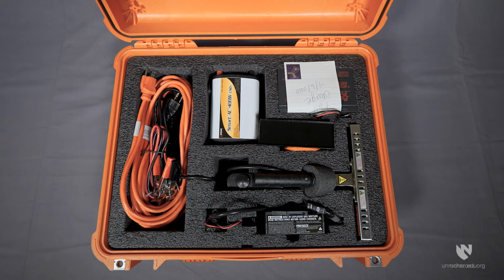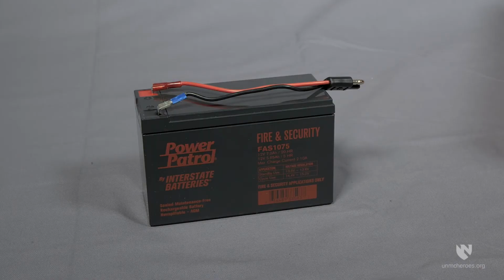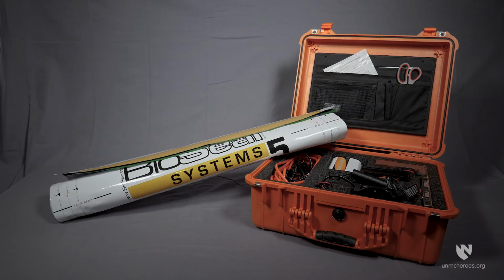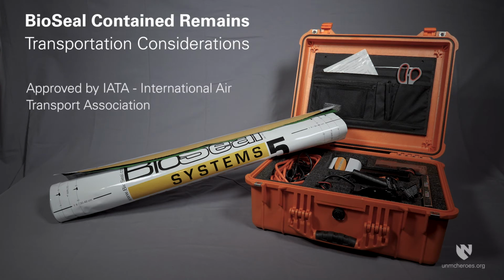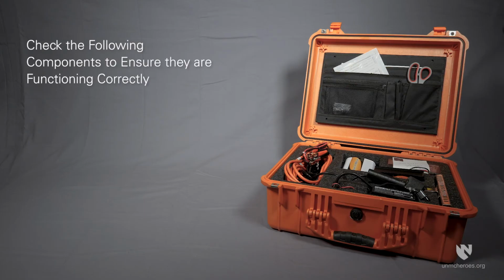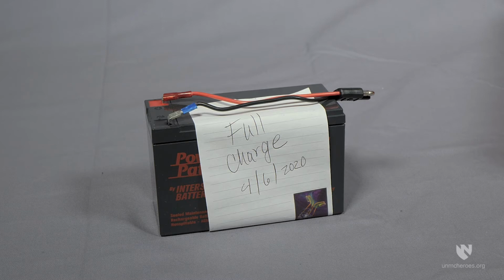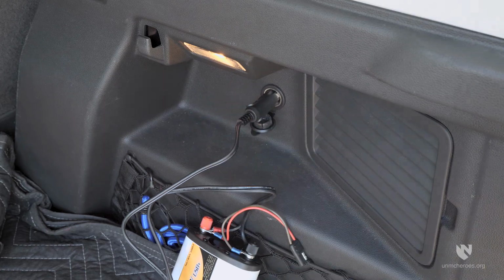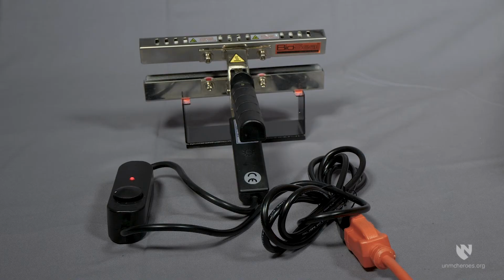Body Sealer Basics: Bioseal System 5 Portable System - Equipment Overview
In this video we review the components of the BioSeal System 5 Portable System.

The BioSeal Portable System provides the equipment needed to safely contain human remains in a bio-safety level 4 containment body bag.

The portable system has its own power supply and is appropriate for use in hospitals, by law enforcement and by disaster response teams.

Please follow your organizational policies and procedures when using this system.

Chapters
0:00 Introduction
0:13 Equipment Overview
3:29 Equipment Overview - Inspection & Testing
4:28 Equipment Overview - Assembly & Use

If you are watching this video we would love to know who you are and where you're from! Please drop us a comment with your profession and location.

What is HEROES?
HEROES (Healthcare and Emergency Responder Organization Education through Simulation) is an interdisciplinary approach to biological, chemical, radiological, & natural disaster emergencies. Funded through a University of Nebraska Programs of Excellence Grant, HEROES provides training & education for healthcare providers & students across the State of Nebraska, and beyond. Spearheaded by the University of Nebraska Medical Center (UNMC) College of Nursing, we collaborate with the College of Medicine, College of Allied Health Professions, & the Center for Preparedness Education.

Although HEROES takes all reasonable care to ensure that the contents of our videos are accurate and up to date, all information contained on this channel is provided 'as is'. Information provided on this channel is intended for general guidance only.

HEROES makes no warranties or representations of any kind concerning the accuracy of suitability of the information contained on this channel.

HEROES may at any time and at its sole discretion change or replace the information available on this channel.

To the extent permitted by mandatory law, HEROES shall not be liable for any direct, incidental, consequential, indirect or punitive damages arising out of access to or use of any content available on this channel, regardless of the accuracy or completeness of any such content.

HEROES disclaims any controls over, relationship with, or endorsement views expressed by other YouTube users.

Any links to other websites are provided only as a convenience and HEROES encourages you to read the privacy statements of any third-party websites.

All comments will be reviewed by HEROES and may be deleted if deemed inappropriate. Comments which are off-topic, offensive, or promotional will not be posted. The comments/post are from members of the public and do not necessarily reflect the views of HEROES.